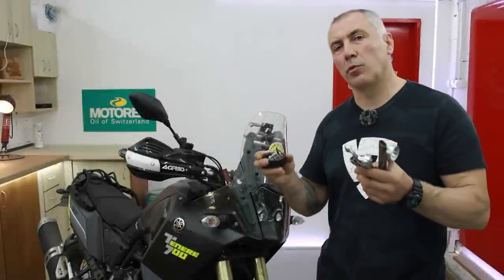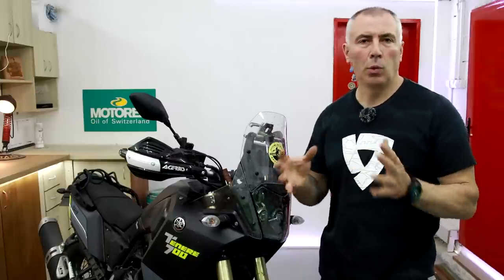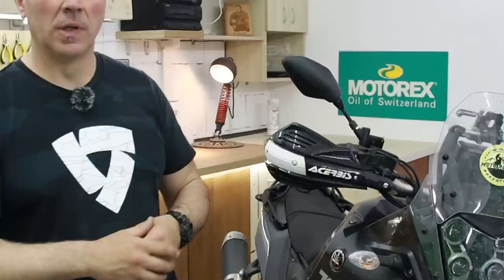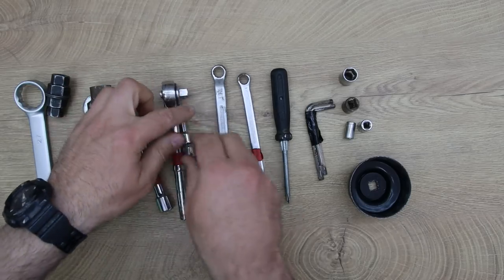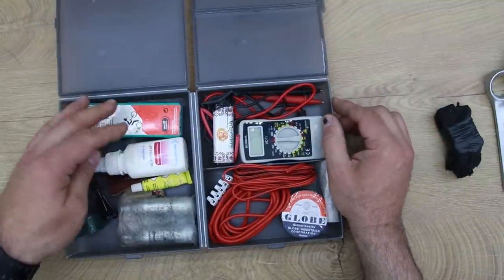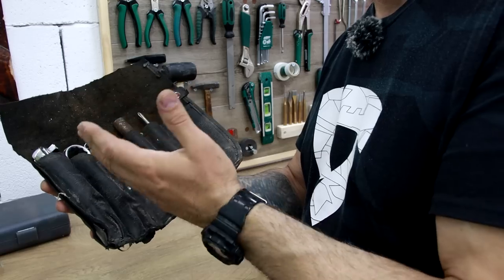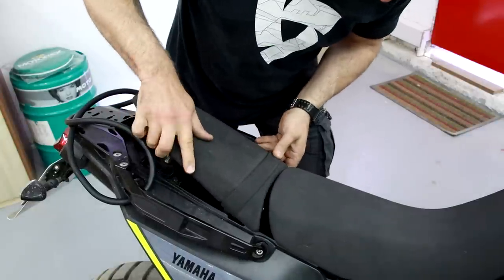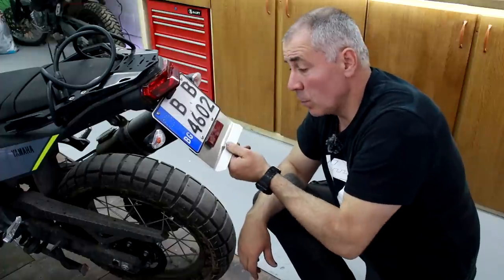Yamaha Tenere 700 - Custom Travel Tools Set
What tools do you need when you travel?

In this video, I will show you my new custom travel set for Tenere 700.

10 things that you have to learn before you start your motorcycle trips - free PDF file